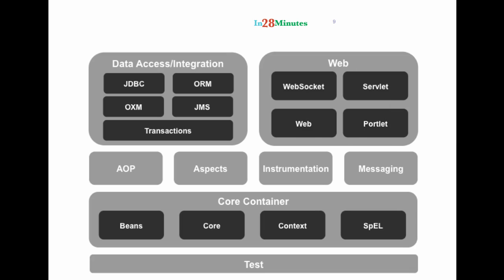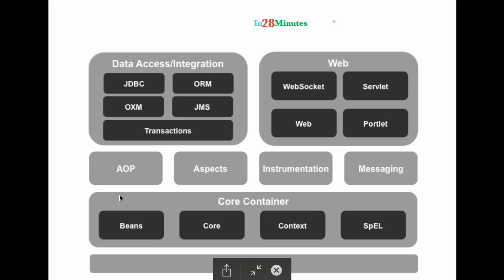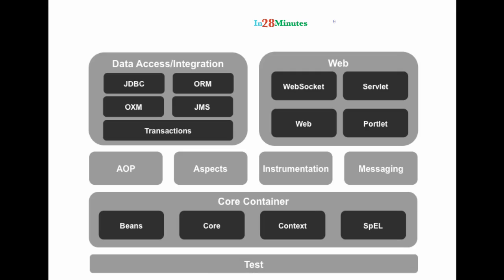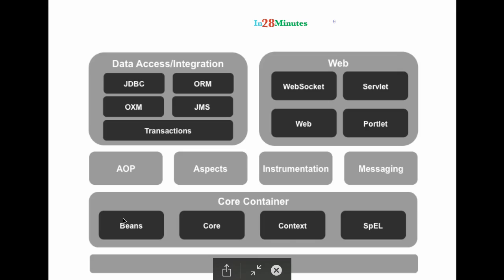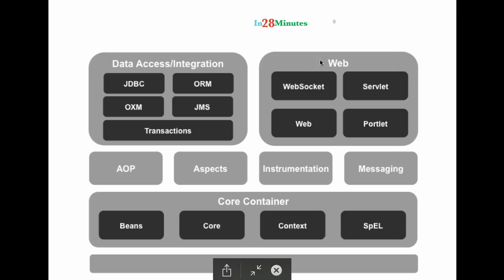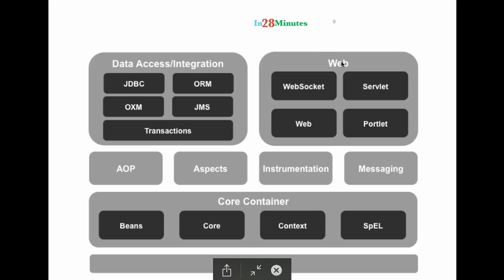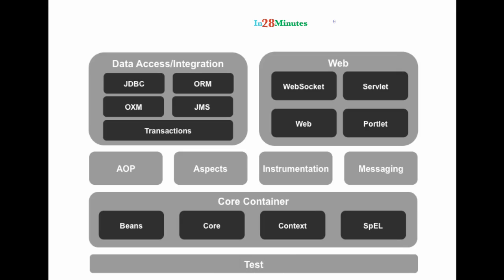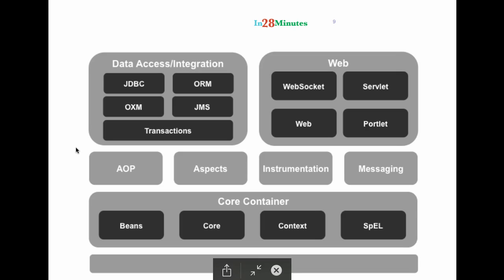Spring Modules with Examples